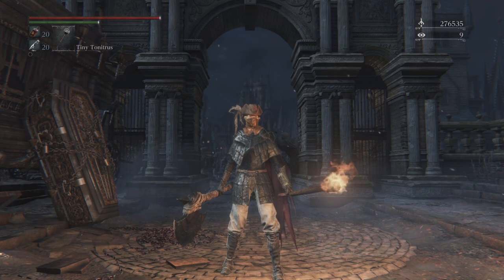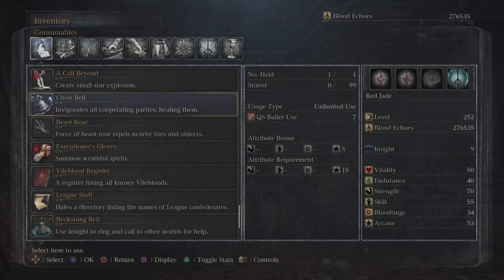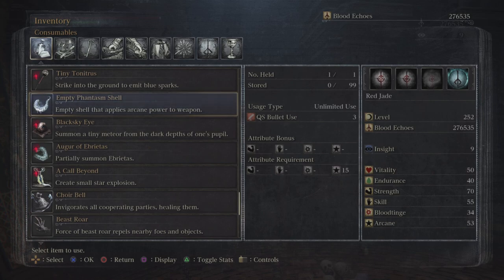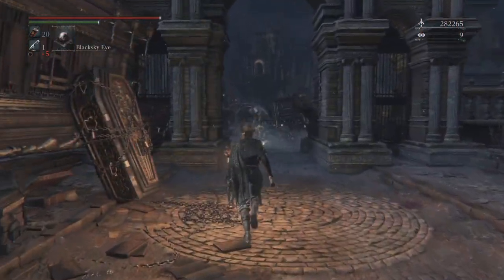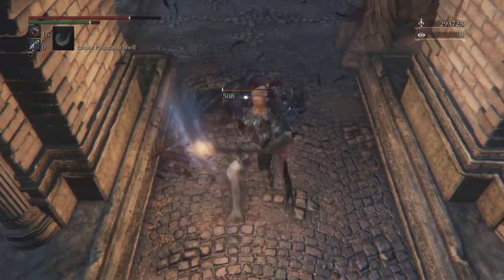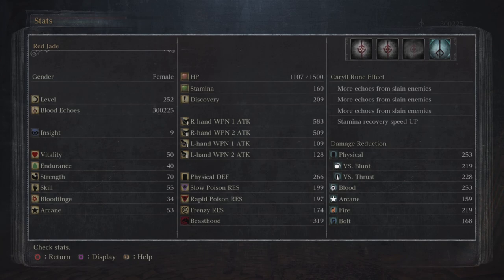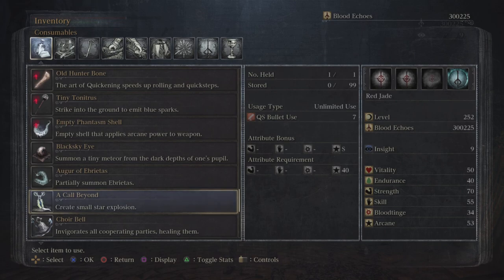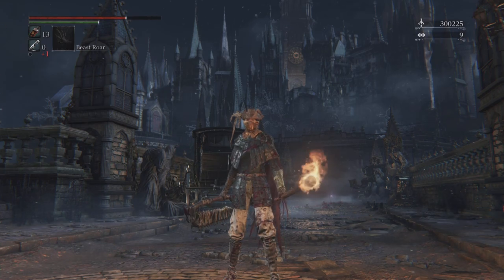Unleashing Arcane Power: Hunter Tools in Bloodborne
This game has tools and weapons that act almost like a mage class build; however, leveling matters to use these tools effectively to conquer foes.